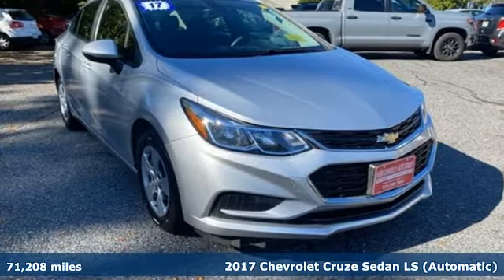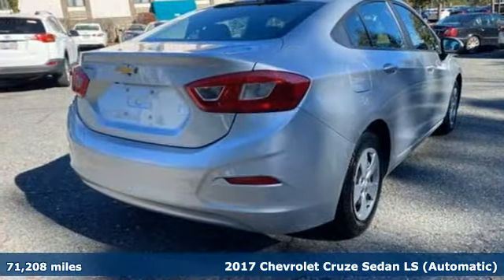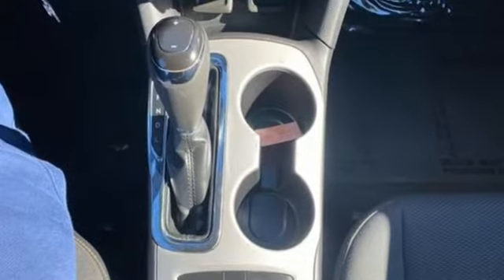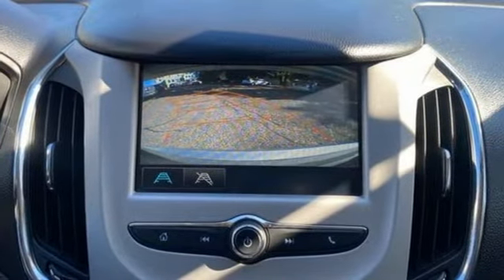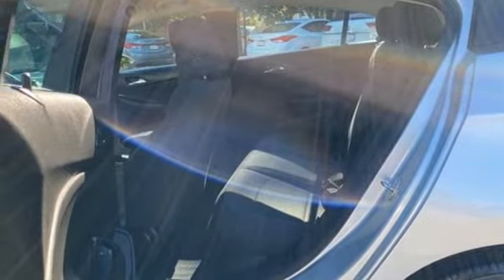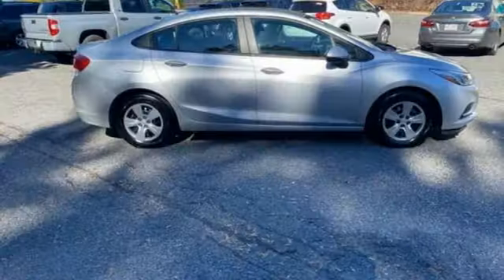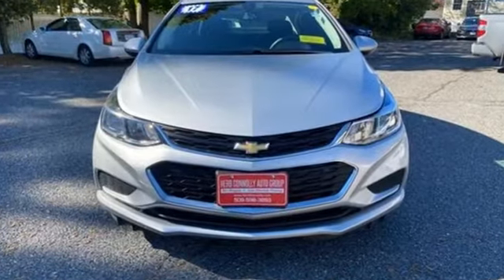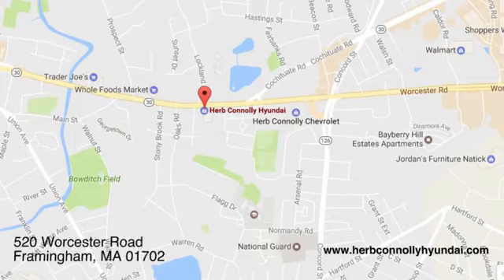Used 2017 Chevrolet Cruze Framingham, MA H8061P - SOLD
Year: 2017
Make: Chevrolet
Model: Cruze
Trim: LS
Engine: 4 Cylinder Engine
Transmission: 6-Speed Automatic
Color: Silver Ice Metallic
Interior: Black
Mileage: 71208
Stock #: H8061P
VIN: 1G1BC5SM6H7221000
Clean CARFAX 1 Owner! Apple CarPlay/Android Auto - Exterior Parking Camera Rear - AM/FM Chevrolet MyLink w/7"" Touch-Screen - 4-Speaker Audio System - Fully automatic headlights - Illuminated entry - Remote keyless entry - Security system - Traction control - ABS brakes - 15"" Steel Wheels w/Full Bolt-On Wheel CoversHerb Connolly Motors is the home of used car LIVE MARKET PRICING. LIVE MARKET PRICING gives our customers the piece of mind that we have already done the shopping for you and priced our vehicle aggressively in today's internet information marketplace while adjusting accordingly for - Supply - Equipment - Condition and Mileage. Remember at Herb Connolly Motors - WE DONT PLAY PRICING GAMES.Reviews: * Cabin is attractive, especially with the two-tone color scheme; lots of rear-seat legroom; fuel-sipping diesel-engine upgrade available; plenty of appealing convenience and technology features are offered. Source: Edmunds * Cabin is attractive, especially with the two-tone color scheme; lots of rear seat legroom; plenty of appealing convenience and technology features are offered. Source: Edmunds

Address:
520 Worcester Rd - Rte 9 East